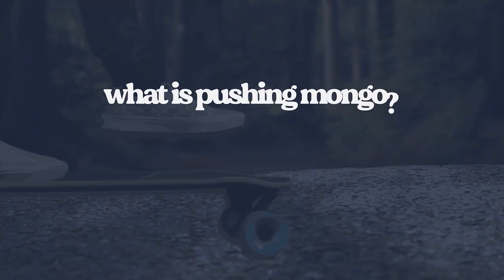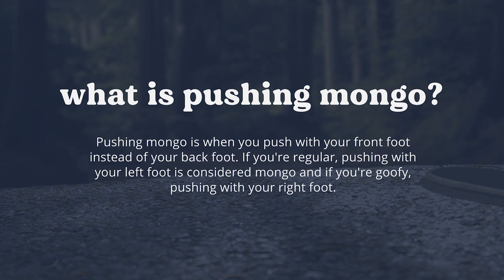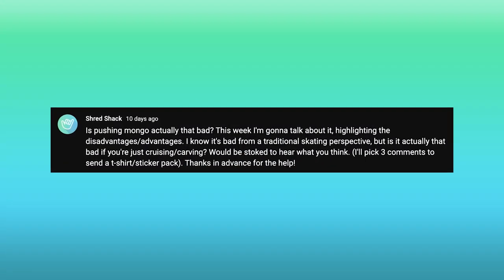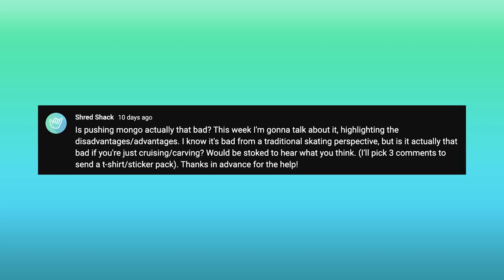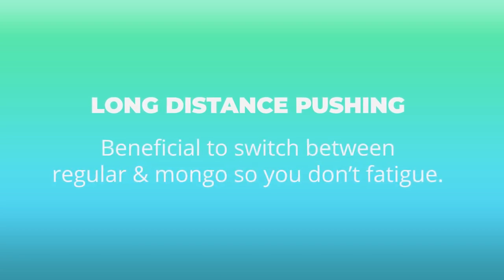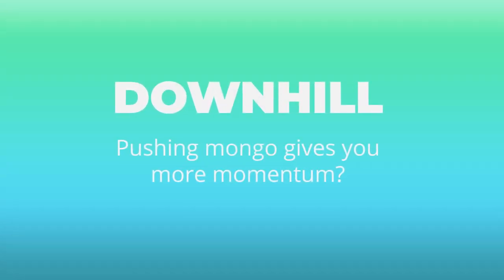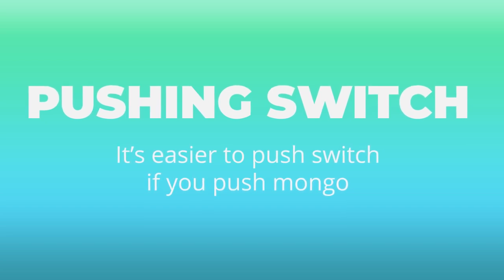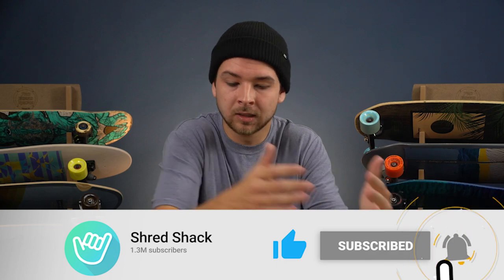is pushing mongo really that bad?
Pushing mongo is considered the ultimate sin. But, why? Is pushing mongo really that bad? Here are the pros & cons.

ABOUT CONCRETE WAVES
Our mission is to get more people into skateboarding and carry it as a lifelong passion. Skateboarding is more than just a wooden plank with four wheels. It's a way to connect with friends, leave behind the daily grind and express who you are. No matter what style you choose, it's all valid. The ride is the reward.